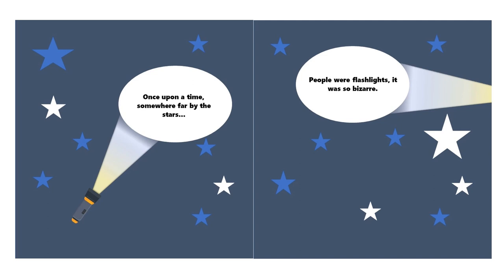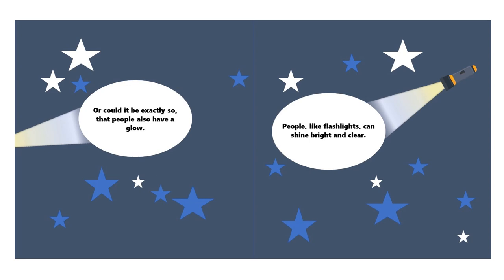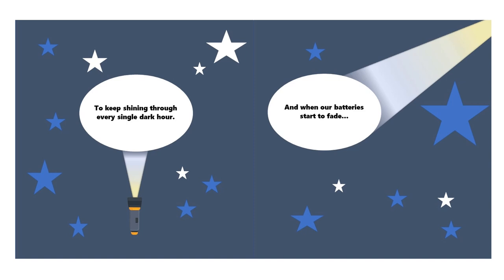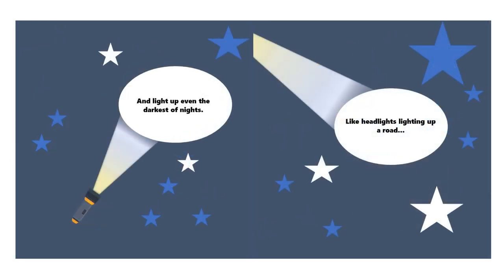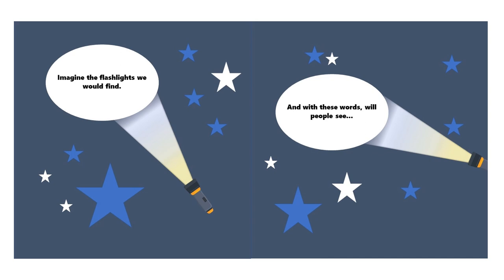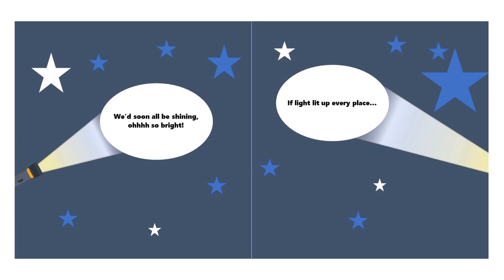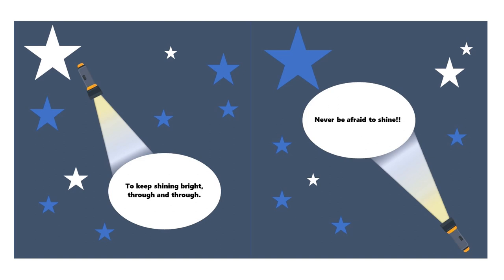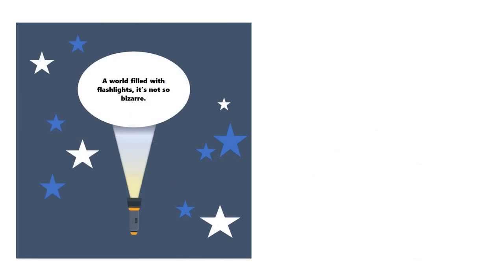Goodnight Flashlight Read Aloud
A children's story that encourages readers to never underestimate the power of their own light, like a flashlight, lighting up the world so bright through kindness, love and empathy.

Shine Bright Flashlights!